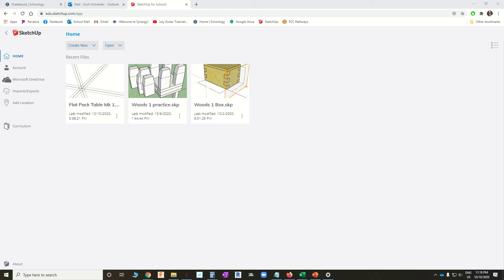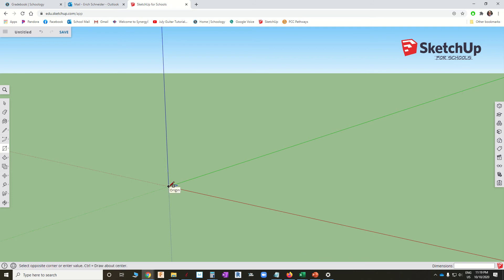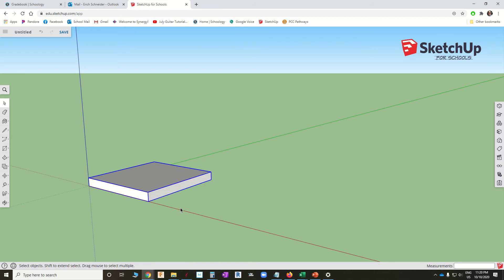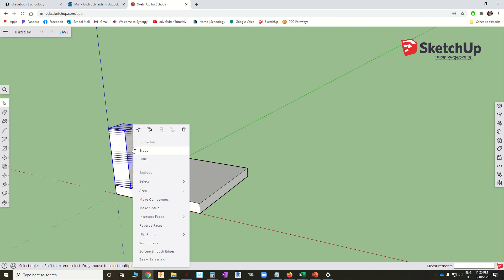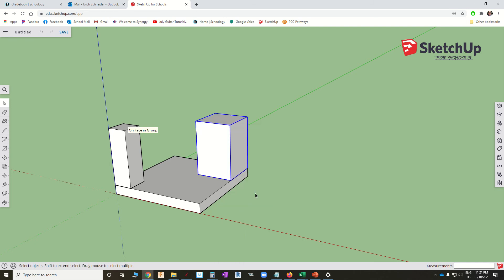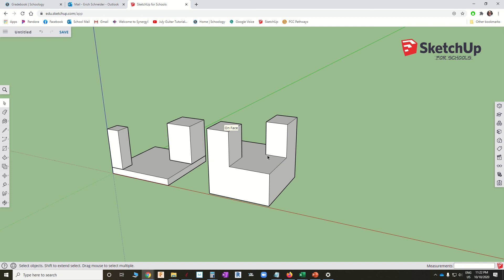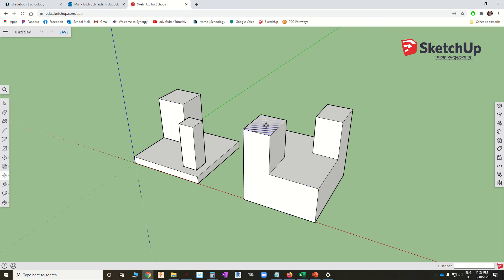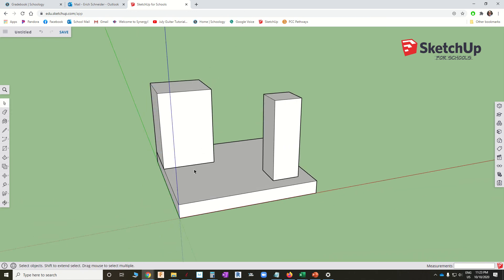Sketchup Warm Up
How to use Sketchup online to create basic groups.